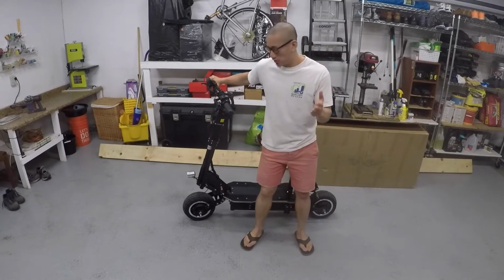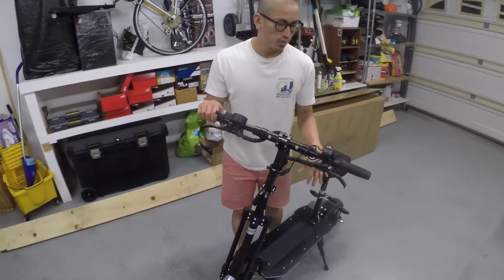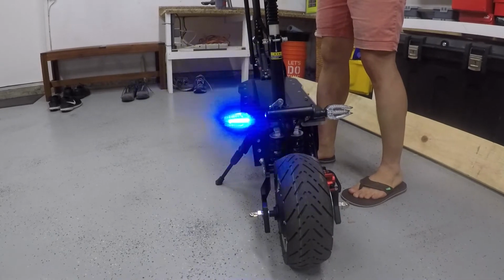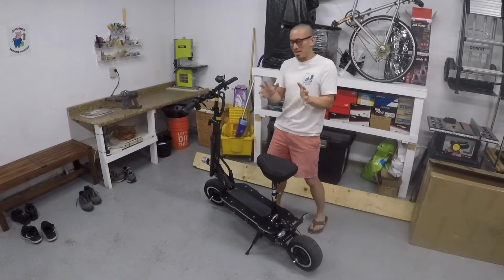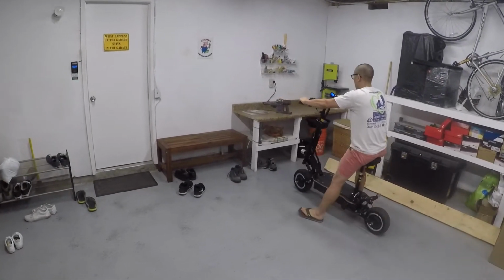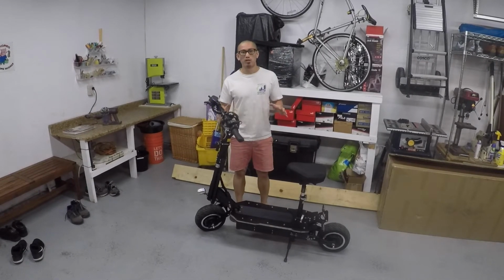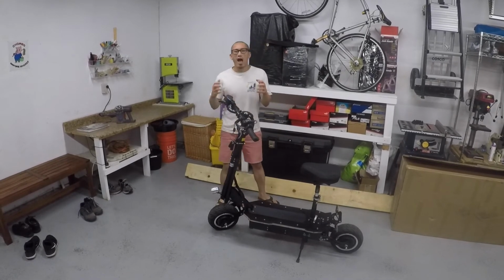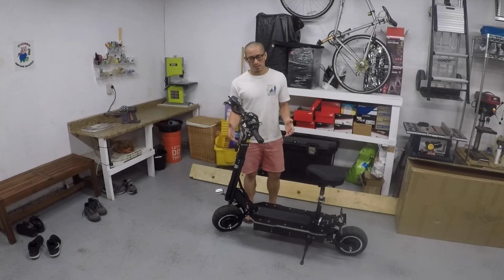MAIKE KK10s Scooter First Ride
First ride of the Maike KK10s.
I ordered from Alibaba.com.  Search Criterion:  MAIKE KK10S scooter